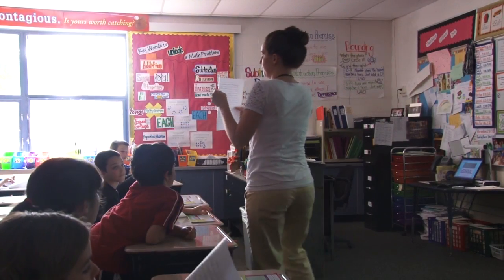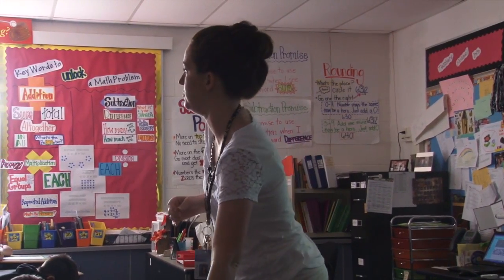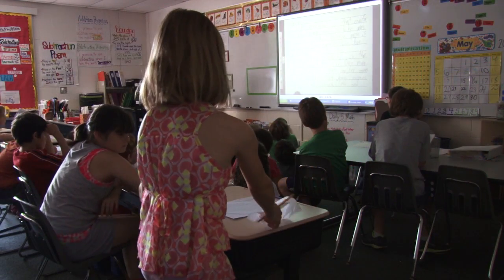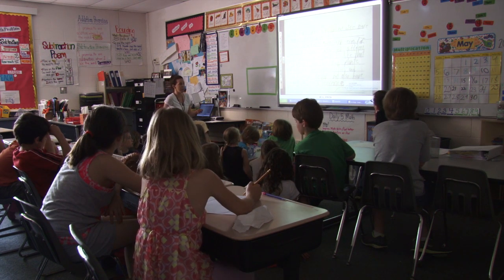WriteWell "Compare and Contrast" 3rd Grade - Becky Beiderman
Becky Beiderman teaches a 3rd Grade WriteWell lesson called "Compare and Contrast" focusing on the conclusion.